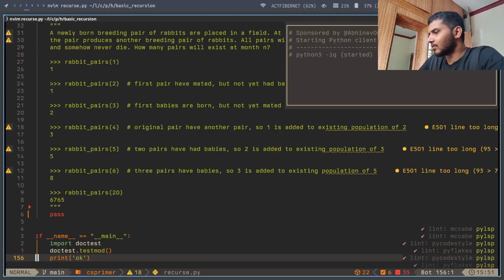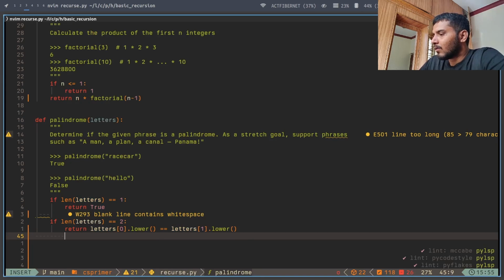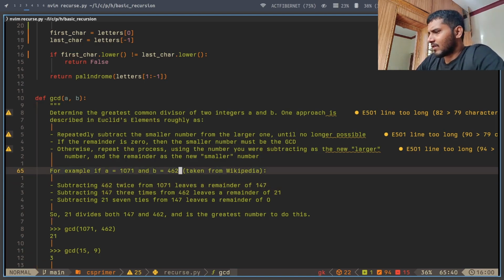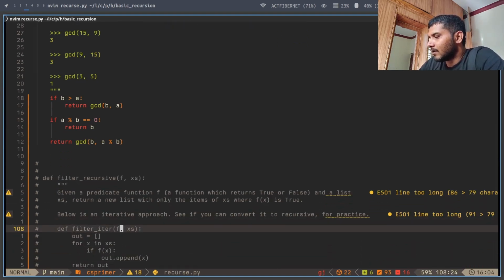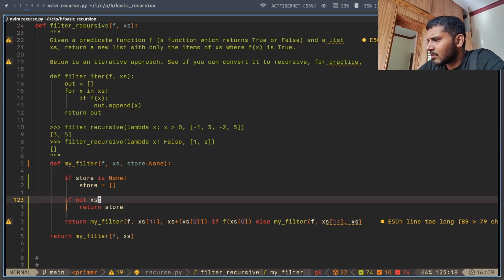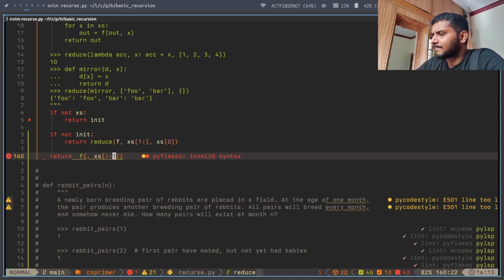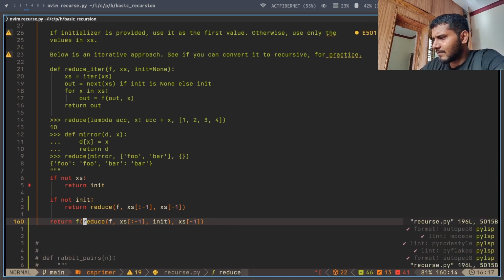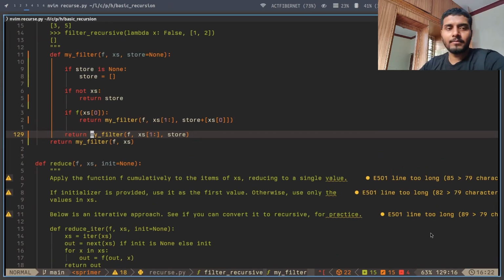CS Primer: Basic Recursion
Although I mention its basic, I struggled here and there by mind reading code instead of tracking it.